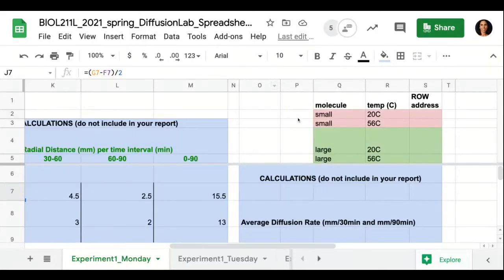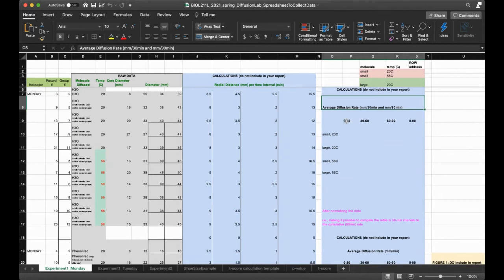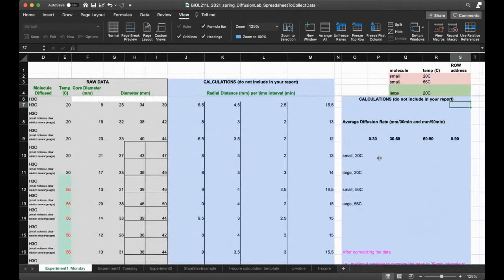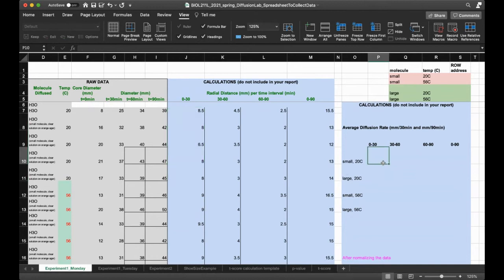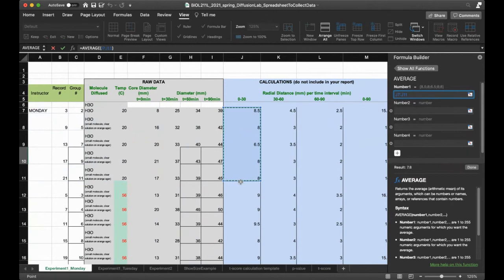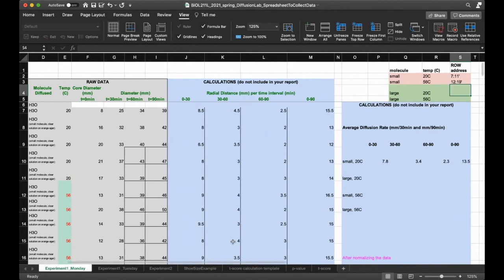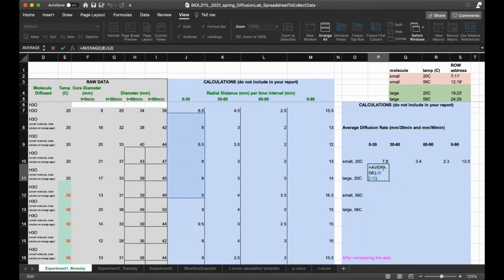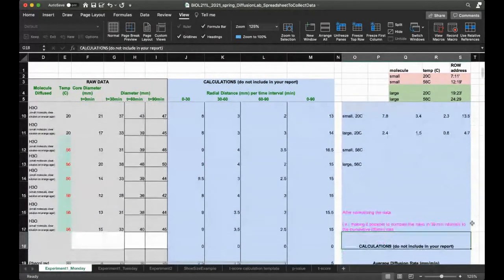BIOL211L s2021 Lab05 video7 CalculatingAverages